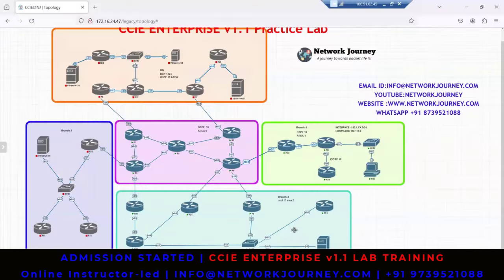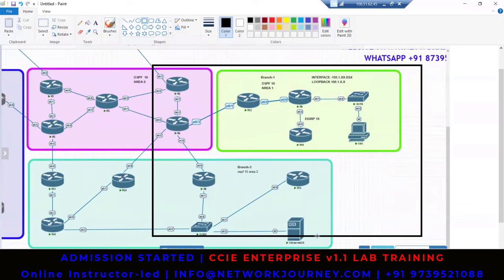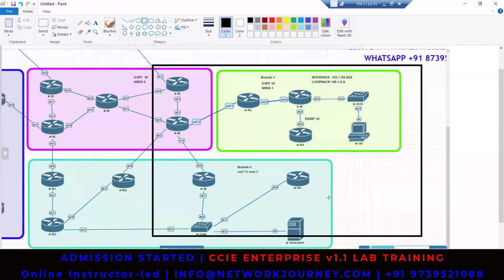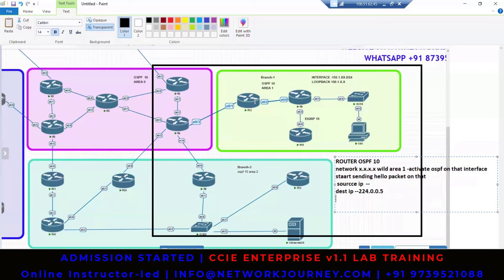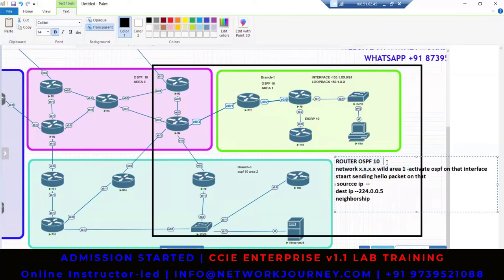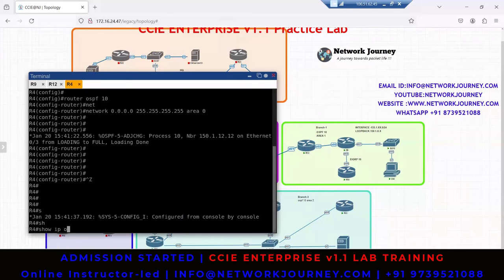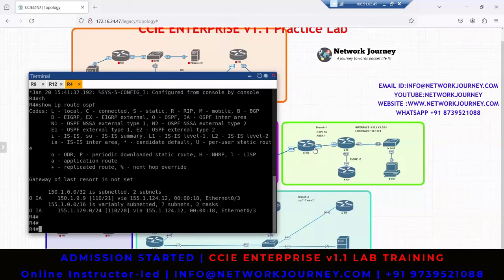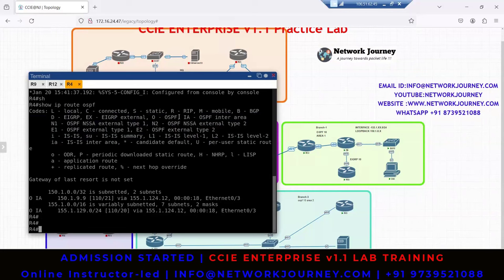#1 CCIE Enterprise v1.1 Training | Encor + Enarsi + SDwan + SDaccess + Auto | 27-Jan-2024 @7PM India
🌟CCIE EI Lab Training | Online Live Instructor-Led Training | 27-Jan-2024 @7PM to 11PM India

Includes: CCNP ENCOR, ENARSI, SDWAN, SDACCESS, CCIE BOOTCAMP

We have received your interest to attend the CCIE EI 2-free Workbook by our Dual CCIE Trainer Mr. Abhsihek (EI & SEC)

Key Highlights of CCIE EI v1.1 Lab Training
✅Weekend Batch
✅Live Technology Lecture (3 Hrs. Daily)
✅Pre Recorded Lecture
✅Materials to Clear CCIE Encor & Lab at First Attempt
✅Live CCIE Enterprise Bootcamp
✅Design Guide to Pass
✅24x7 Rack Sessions
✅Workbook Configs with Screenshots
✅Hands-on Lab Practice
✅Complete Lab and Technical Support till and after the exam
✅User Friendly environment
✅No limits on asking questions/queries
✅Quiz, Interview Preps
✅Eve-ng all images, unl included
✅Certificate of Completion
✅1:1 mentoring